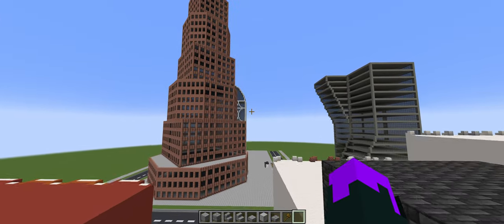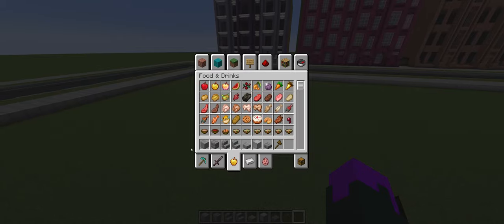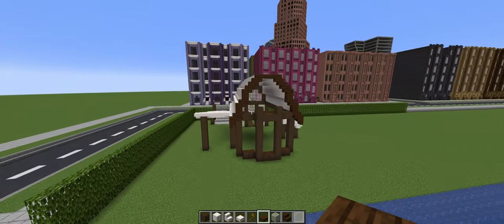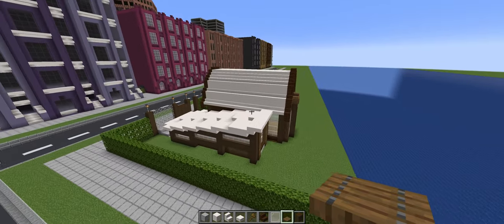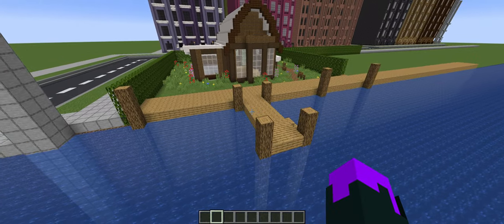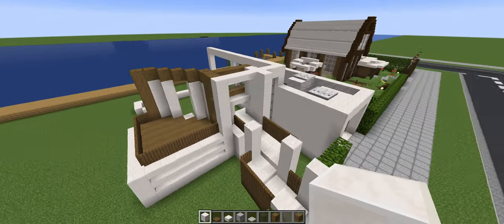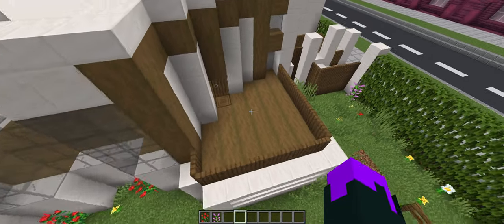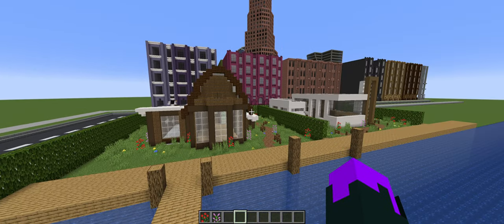Luxury villas - Building a Minecraft city 1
In this new series I will be showing you my journey to build a massive modern Minecraft city, starting with a couple of lakefront luxury villas.